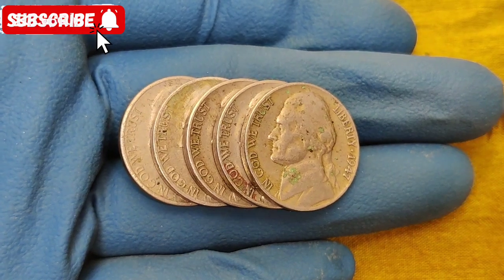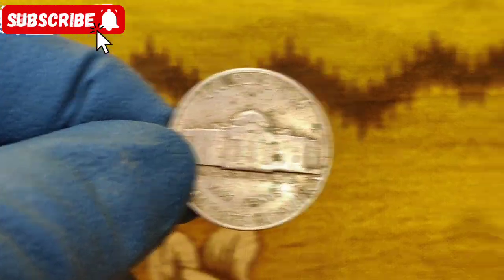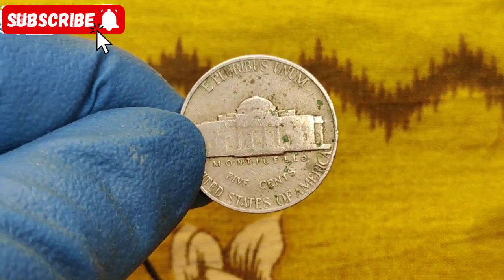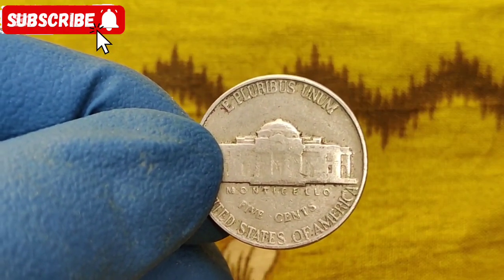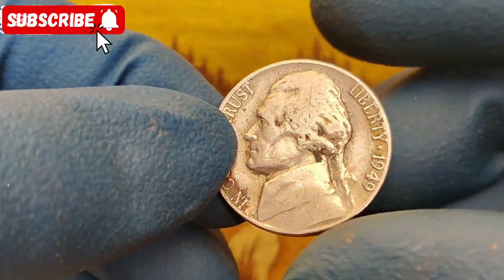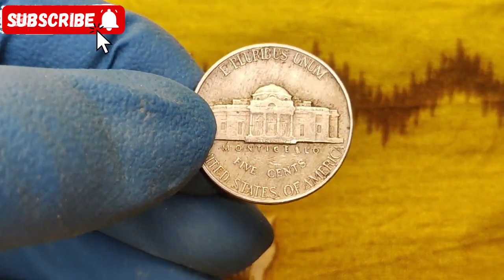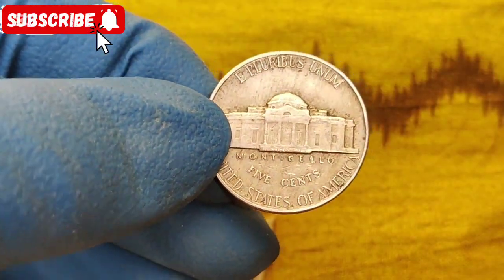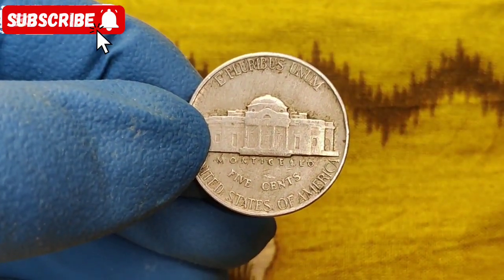You Won’t Believe These 3 Rare Nickels Are Worth $165K, $180K & $173K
Welcome to True Coin Value your most trusted daily source for uncovering hidden treasures in everyday coins!

In this video, we reveal Top 3 Ultra Rare Jefferson Nickels (Monticello design) that are currently selling for astonishing six-figure prices in U.S. auctions. These aren’t ordinary nickels — they’re masterworks of history, rarity, and value.

You’ll see:   The 1947 Jefferson nickel (no mint mark, light green spots, very fine)— a mystery coin now commanding massive bids
• The 1949 Jefferson nickel (no mint mark, brown toning, very fine) a collector’s warhorse with jaw-dropping demand
• The 1948 Jefferson nickel (no mint mark, brown dots, very nice) the silent legend hiding in plain sight

Each coin’s history, unique features, rarity, collector demand, and condition is explained in vivid detail. Then, at the climax, you’ll learn the current market values (not estimates, but verified real auction prices) — numbers that will absolutely shock you.

If you love coin collecting, antiques, rare finds, or hidden valuables — you *must* watch this until the end. This video will change the way you look at spare change forever.

All values presented here are current as of the time of filming and backed by recent U.S. auction results. Rarity, condition, and market demand are subject to change — but these coins are real, verified treasures.

— True Coin Value

Timestamps:

00:00 - Intro ; Introduction & Suspenseful Hook Don’t SPEND This Monticello Jefferson nickel five cents – It Could Change Your Life! Ultra Rare US Coins!
01:20 - Coin #1; 1947 no mint mark
07:50 - Coin #2; 1949 no mint mark
16:30 - Coin #3; 1948 no mint mark